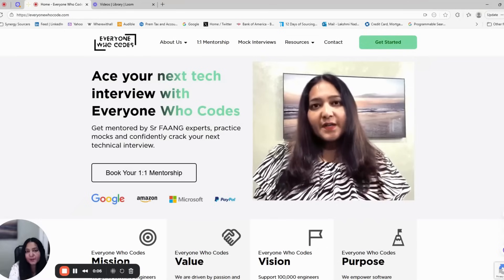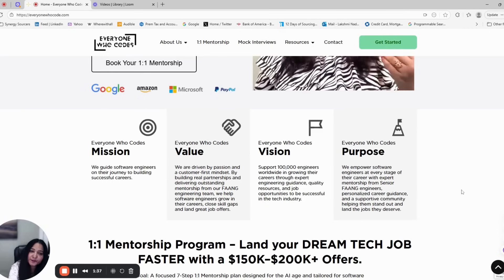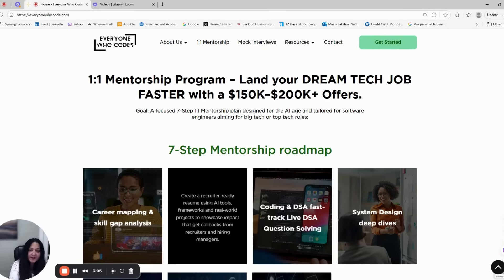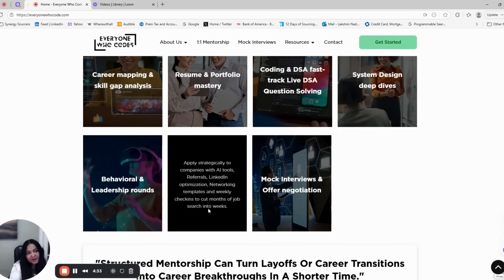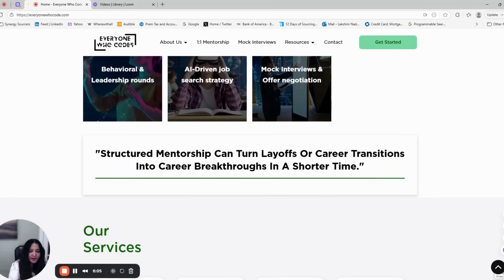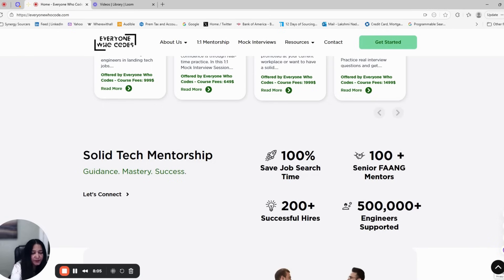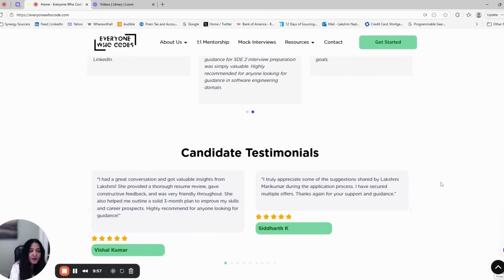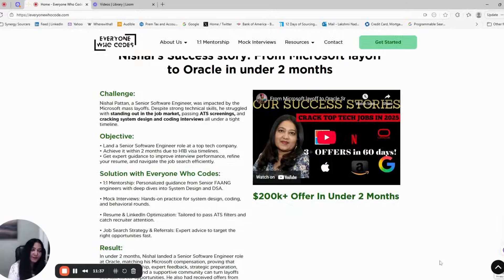The 7-step Mentorship program - Everyone Who Codes to Land FAANG/Top tech SDE S/W Engineer job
Level up your SDE career with Sr. FAANG Mentors from Everyone Who Codes with paid 1:1 Mentorship

I am Lakshmi Marikumar, Tech Recruiter / Founder of the Everyone Who Codes Community, the fast track to landing your dream tech job.

In this video, I will walk you through the 7-step roadmap we use to help software engineers land top tech offers — from FAANG companies to other leading companies and startups.
If you are preparing for FAANG or top tech interviews but don’t know where to start or why your prep isn’t giving the right results — this video is for you.
You will learn how our 1:1 Mentorship Program has helped engineers land $150K–$200K+ offers, even in this competitive 2025 job market.

Timestamp
The 7-Step Mentorship Roadmap: 1:58
What is different that we offer: 5:39
What we offer: 6:41
Feedback for our mentors: 7:28
Our success stories: 8:57

Everyone who codes is a vibrant, tech community that supports software engineers by providing access to mentorship program, mock interviews and expert guidance from industry leaders. At Everyone who codes, we are on a mission to guide software engineers on their journey, helping them to land their dream jobs.

In today’s tech world, AI is reshaping roles, layoffs are happening every week, and hiring processes are going beyond just Leetcode.
The bar for landing top tech roles is now higher than ever.

Software engineers can’t afford to miss a single interview opportunity.

– Software Engineers navigating layoffs
- Software Engineers having a gap in their career journey
– Employed software Engineers seeking better career prospects
– Software Engineers aiming to join top tech companies
- Software Engineers looking to pivot to ML, data science, cloud space and more
- Engineers looking to upskill DSA, AI, system design and more

All are welcome to join the paid 1:1 mentorship programs offered by Everyone Who Codes (EWC).

No more failed interviews. Just real results.
With the right mentorship, strategy, and support, you can still win with us.
Success starts with intentional preparation with Everyone who codes

With us, you won’t be doing it alone.

Thank you, and I'm excited to work together towards building and nurturing the "Everyone Who Codes" community. Let's make great things happen together!